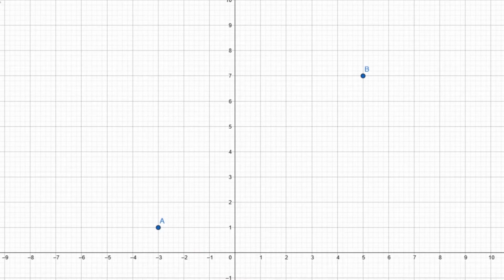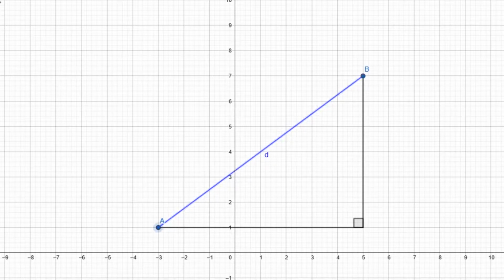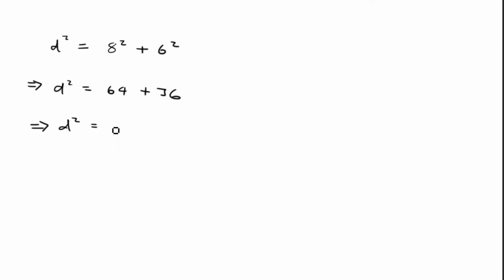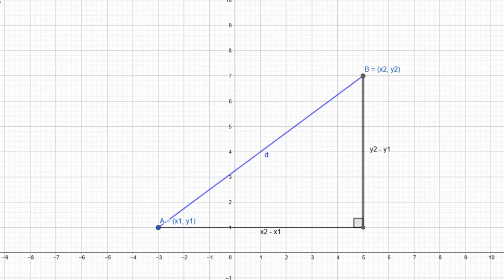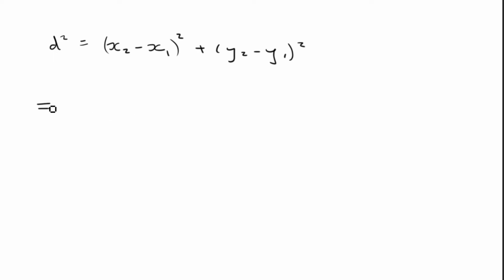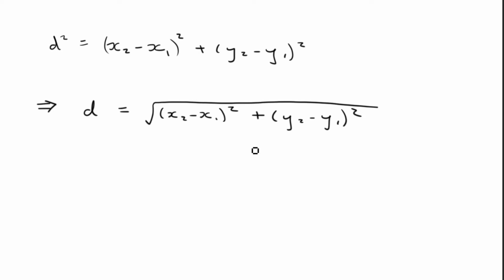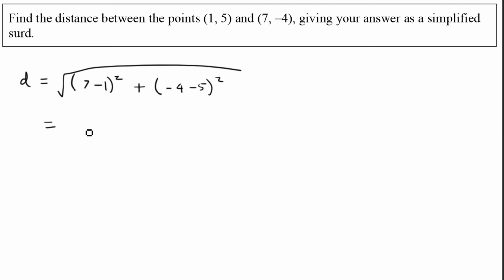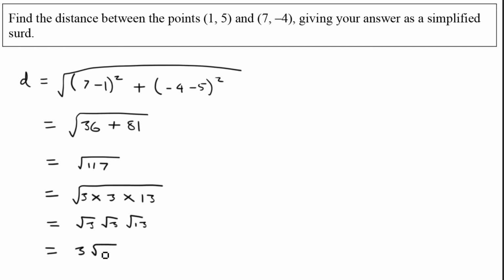Straight Lines 4 - Distance